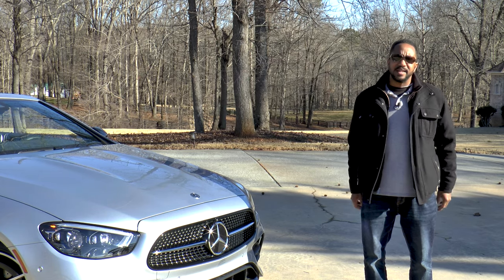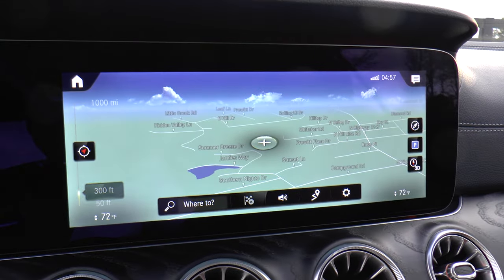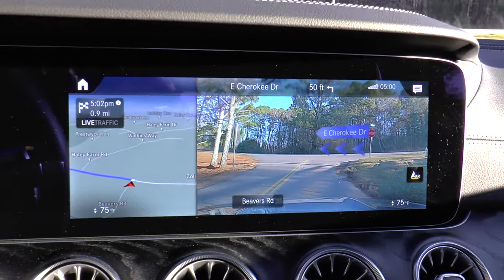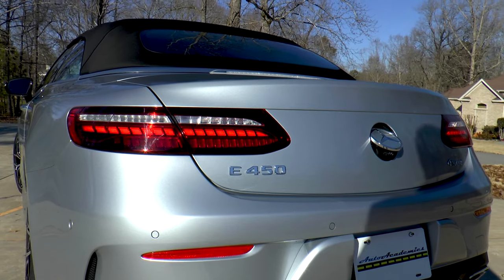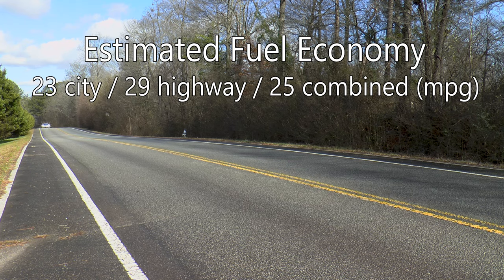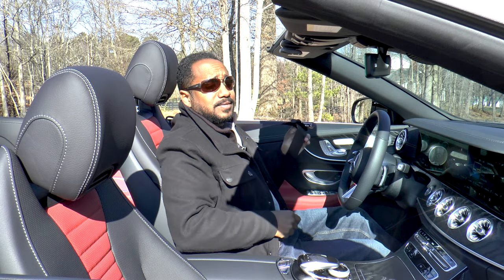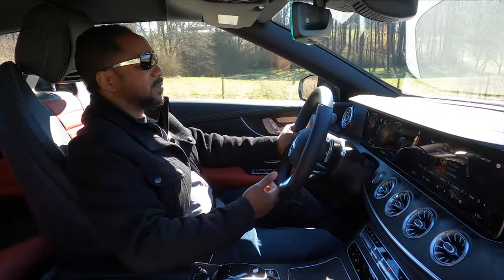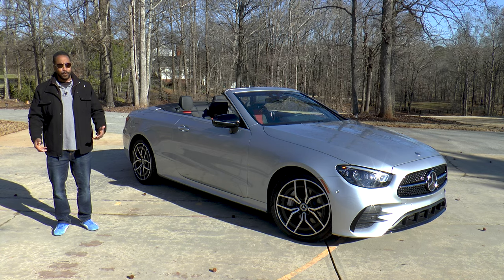2021 Mercedes-Benz E 450 4MATIC Cabriolet Review - That Time of Year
Well, it's that time of year when we get another convertible for review.  Fortunately, Mercedes-Benz makes some of the finest 4-season convertibles on the market today.  M.S.R.P. - 87,410.

MUSIC
"Water Please" by Text Me Records, GrandBankss
"Ego Push" by Birocratic
"Soul Searching" by Causmic